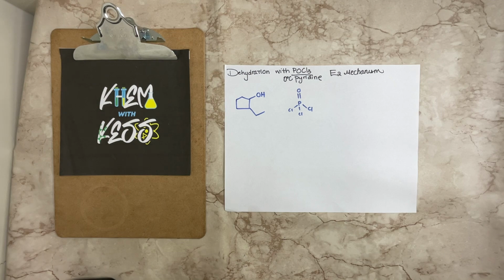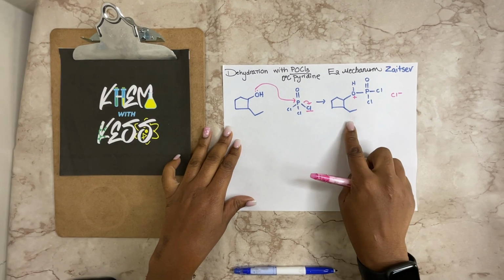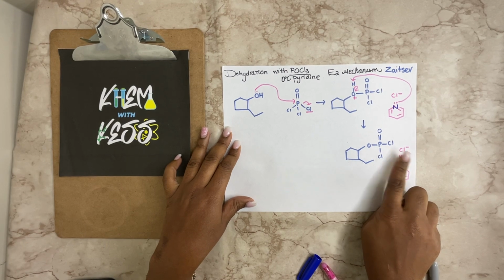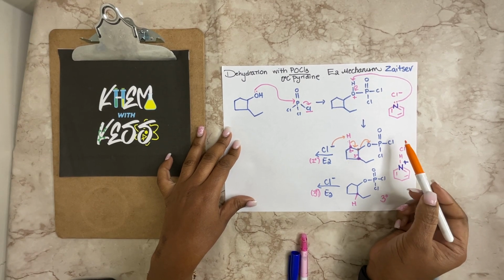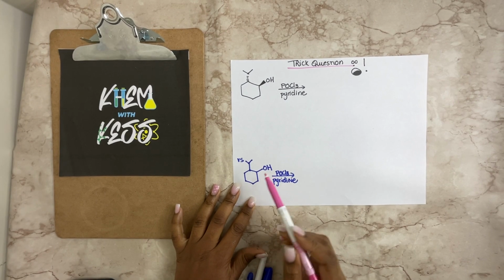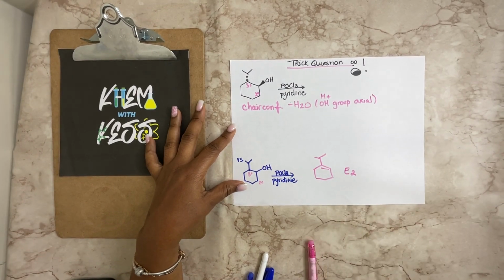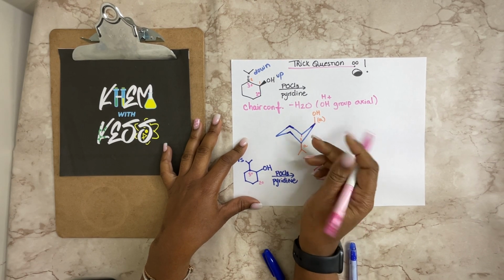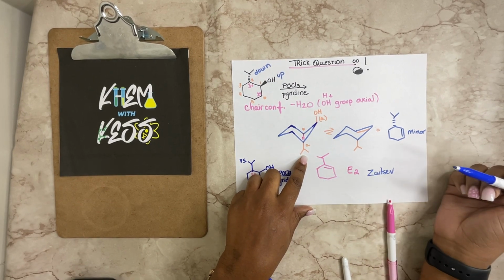POCL3 MECH Elimination Sn2 (Orgo 2: Chap-17)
This video tutorial provides a basic introduction dehydration with POCL3 reaction mechanism.  It includes example problems with carbocation rearrangements such as the hydride shift, methyl shift, and the ring expansion.  It discusses E1 elimination reactions of alkyl halides and the E1 dehydration reaction of alcohols using H2SO4.

POCL3 MECH Elimination Sn2